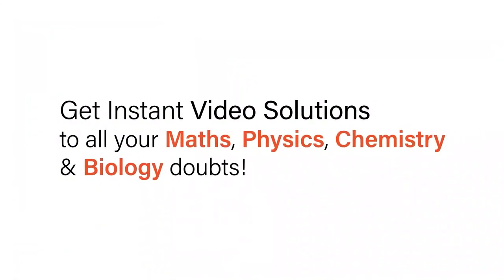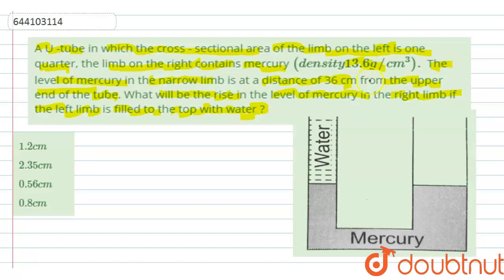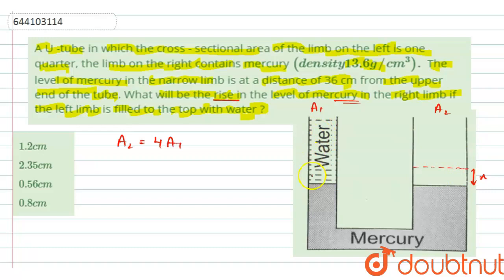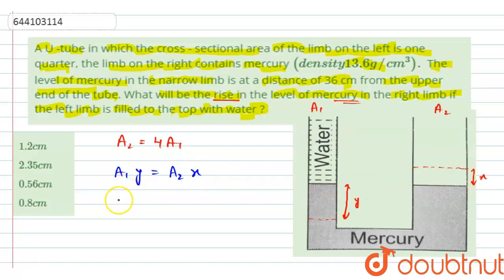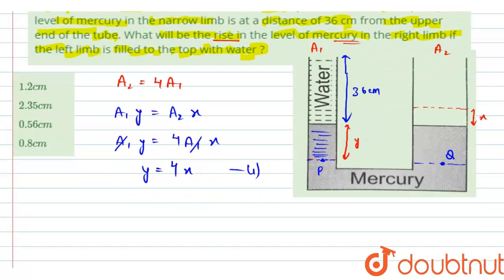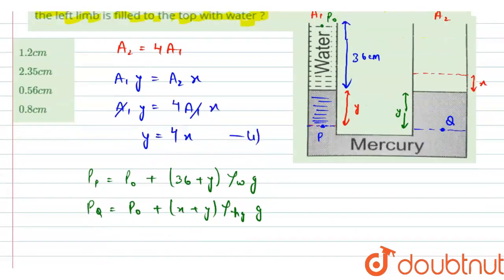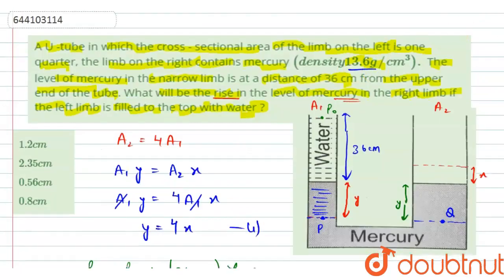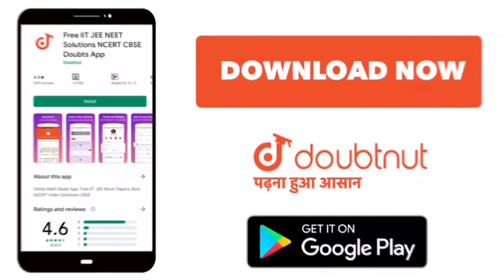A U -tube in which the cross - sectional area of the limb on the left is one quarter, the limb o...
A U -tube in which the cross - sectional area of the limb on the left is one quarter, the limb on the right contains mercury (density 13.6 g//cm^3). The level of mercuryin the narrow limb is at a distance of 36 cm fromthe upper end of the tube. What will be the rise in the level of mercury in the right limb if the left limb is filled to the top with water ?
Class: 11
Subject: PHYSICS
Chapter: FLUID MECHANICS
Board:IIT JEE

👉 Have Any Query? Ask Us.